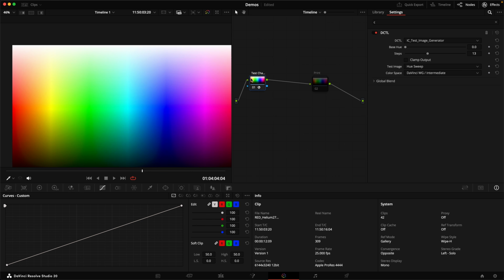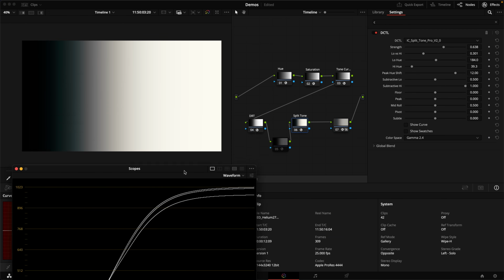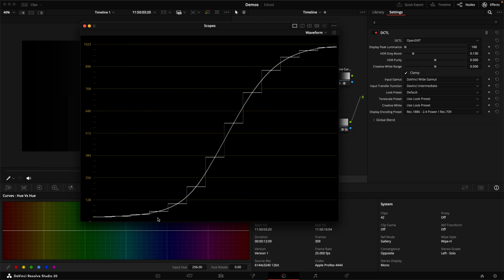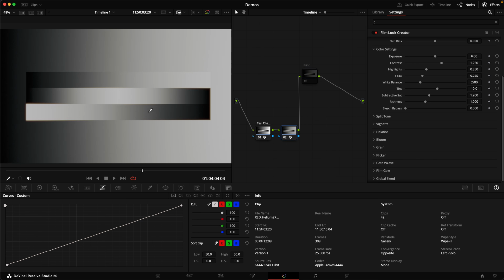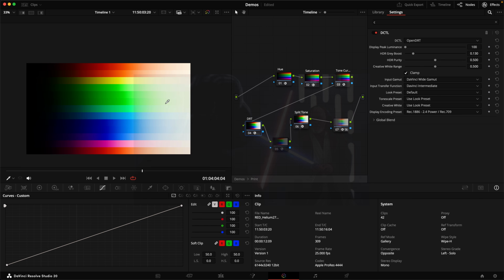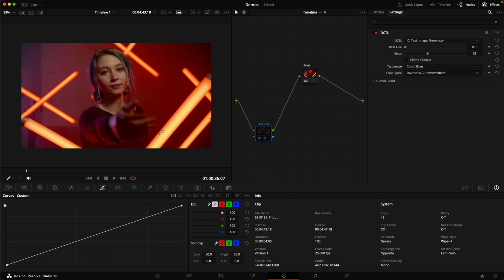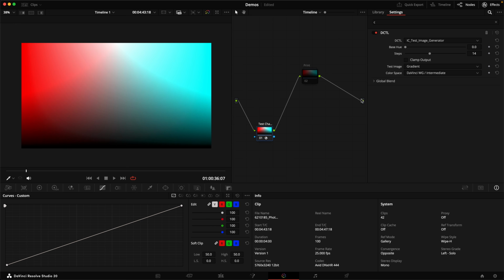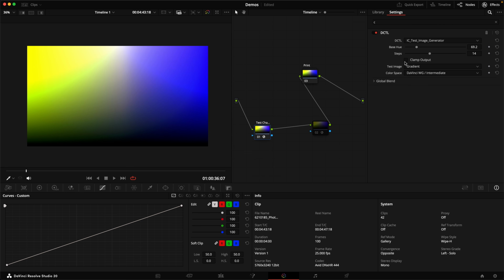The Least Exciting DCTL…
In which I present my new Free Test Image Generator DCTL and explain how it can be used to test tools, LUTS and looks.

Chapters:
00:00 Intro
00:34 Hue Sweep
01:28 Grey Ramp
02:42 Exposure Chart
04:08 Middle Grey Generator
05:13 Halation Ramps
05:50 Shout Out to Eric Lenz
06:33 Testing DRTs
11:05 Gradient Smoothness